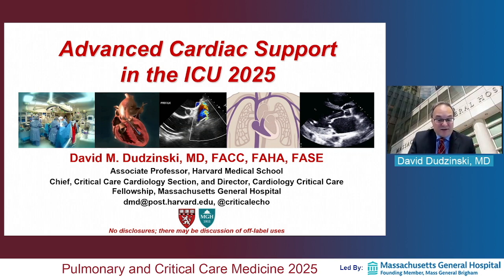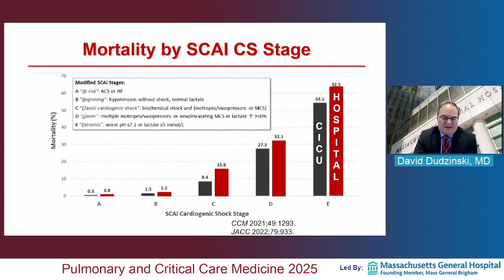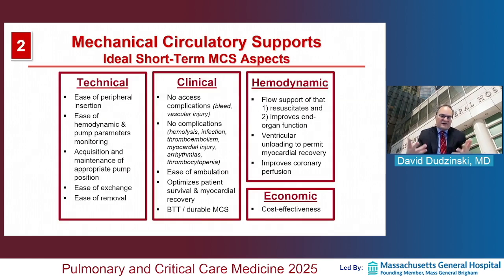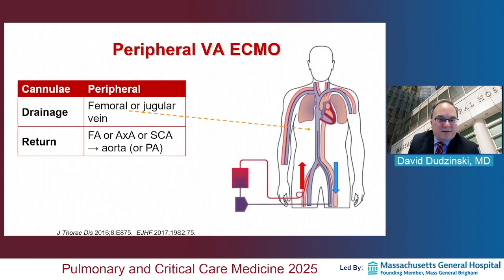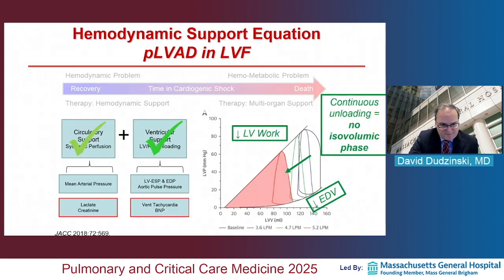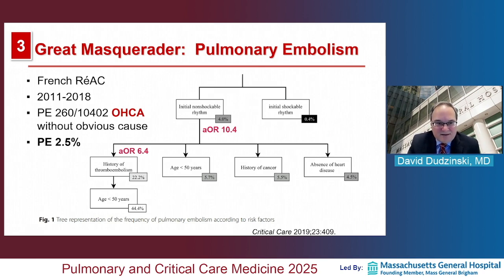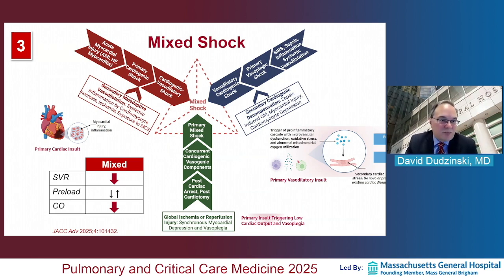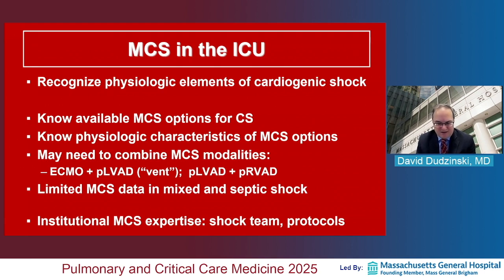Advanced Cardiac Support in the ICU (Harvard Update 2025) Medstudylab.com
Harvard Pulmonary and Critical Care Medicine 2025